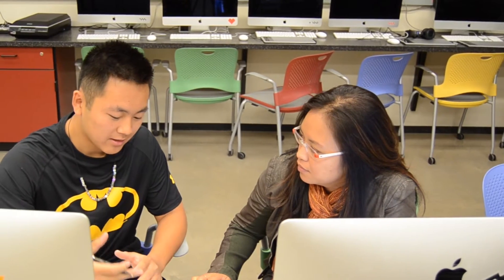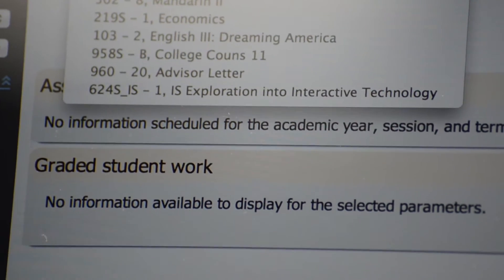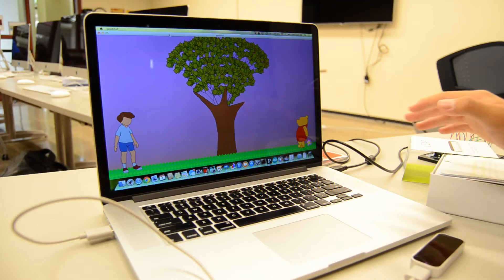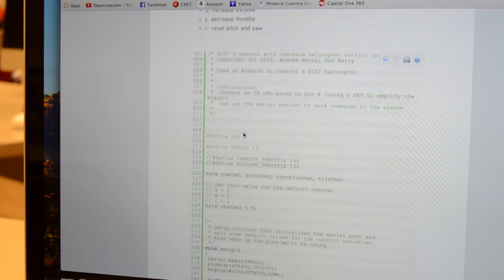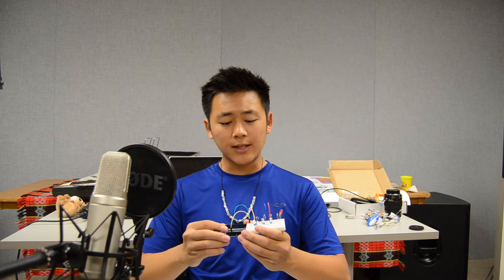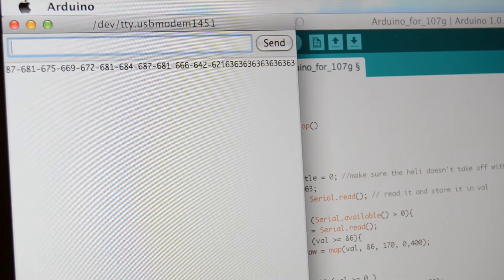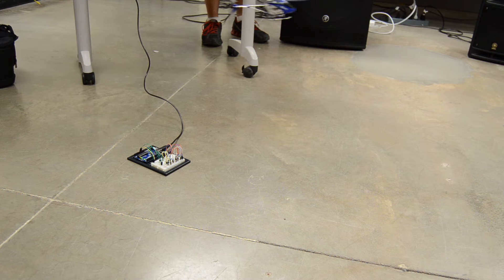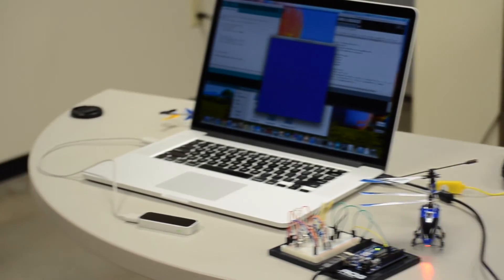How To Fly an RC Helicopter With Hand-Control (Leap Motion)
Use the Leap Motion and Arduino to control an RC Helicopter!

Check out the step by step instructions